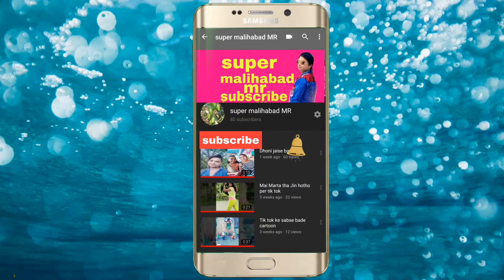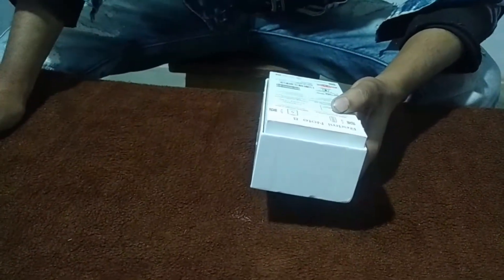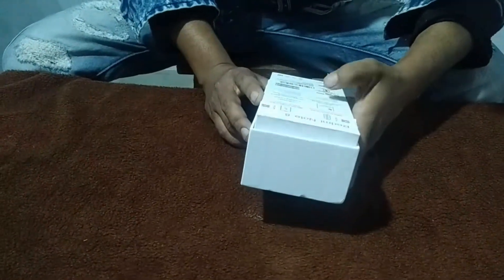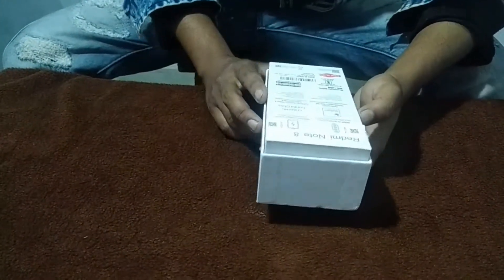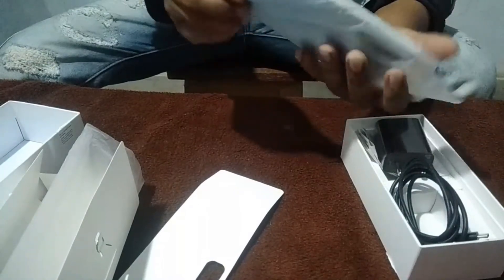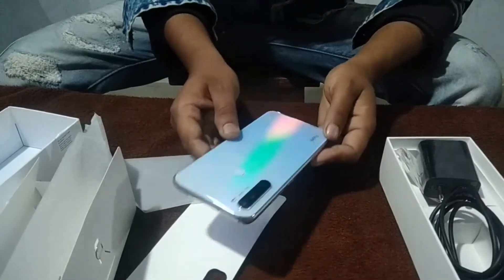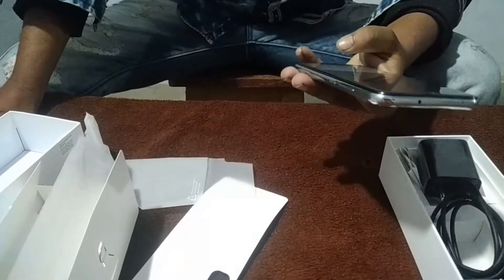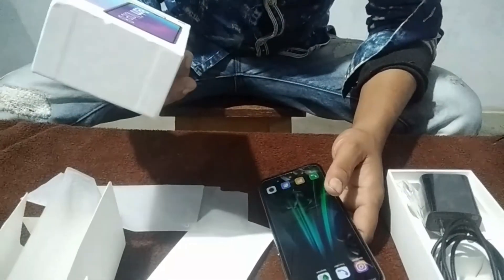Redmi note 8 moon light white unboxing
Hello dosto aapko super malihabad main swagat hai